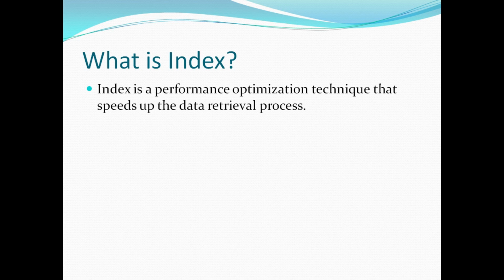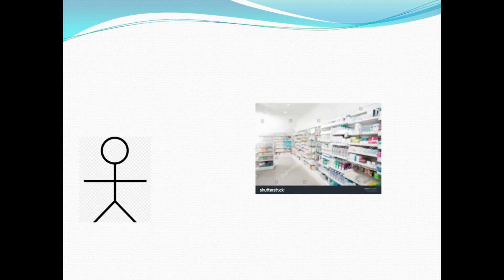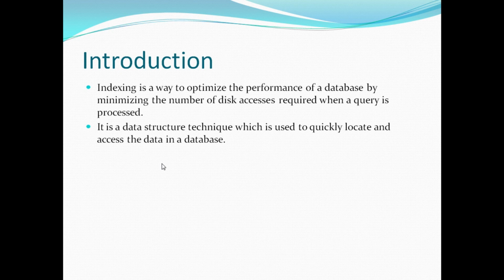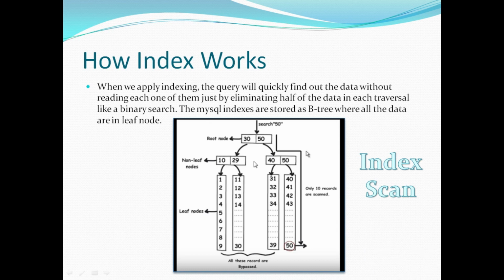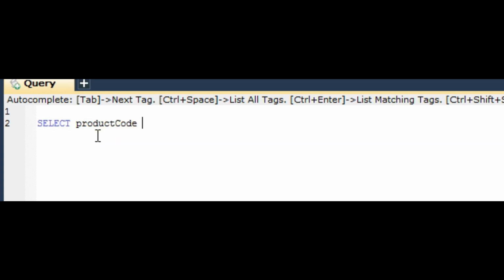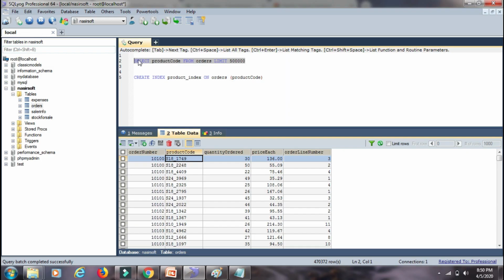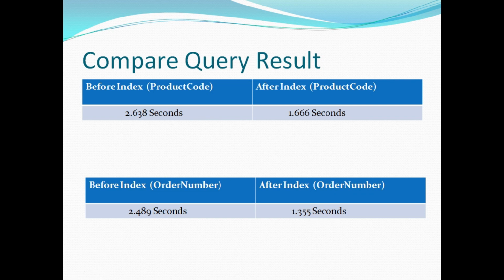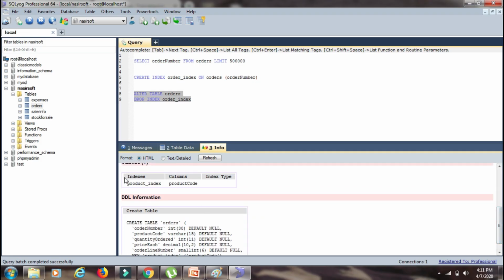6e - Indexes in MySQL (Web Development With PHP & MySQL Tutorial Series)